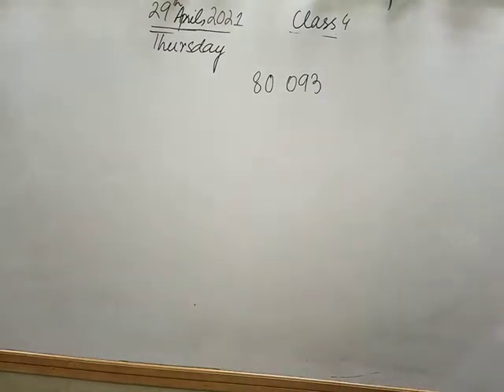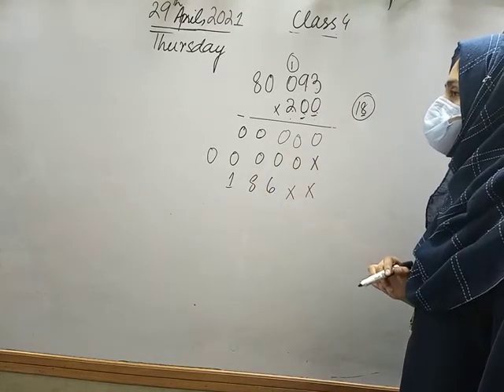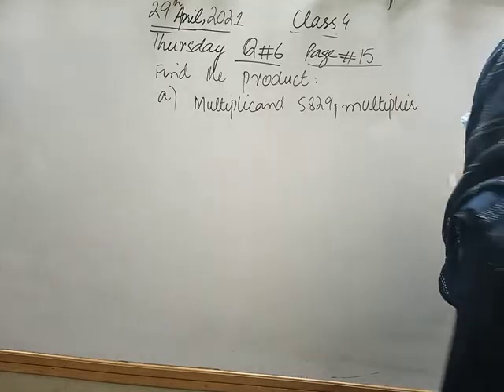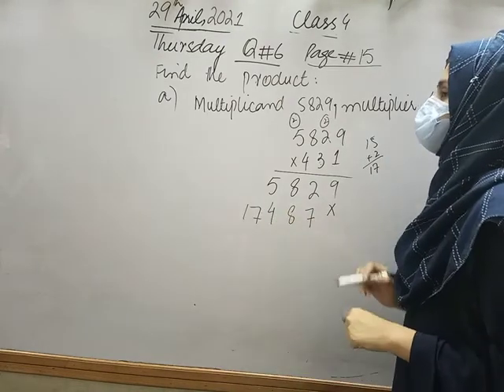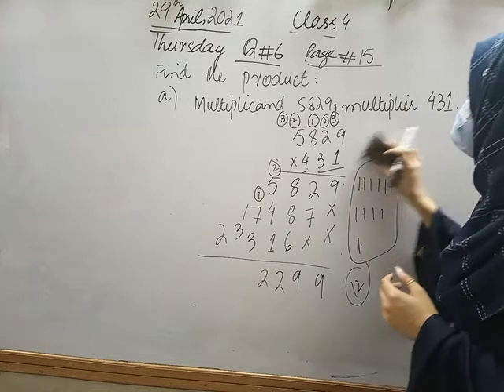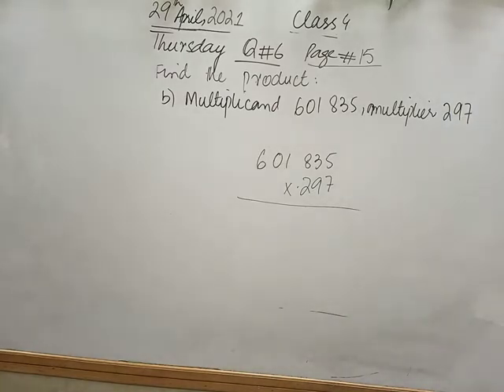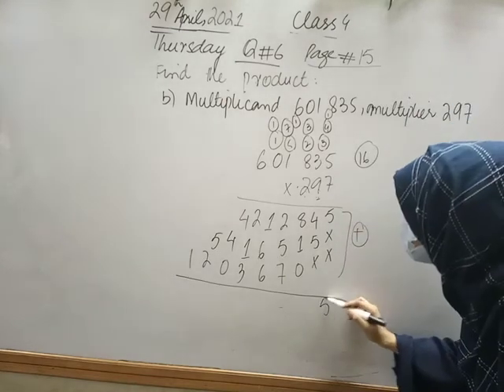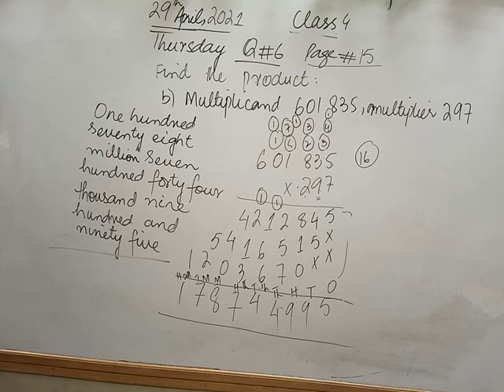29th April, Thursday, Class 4